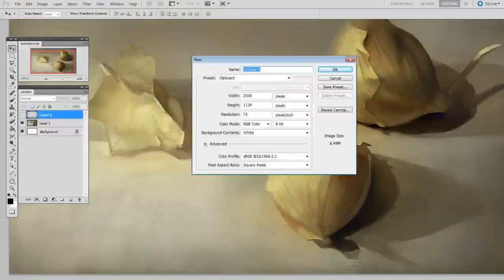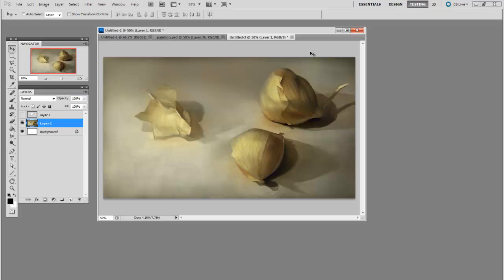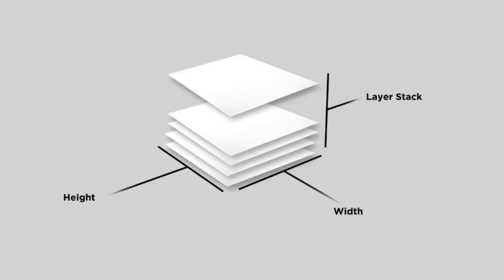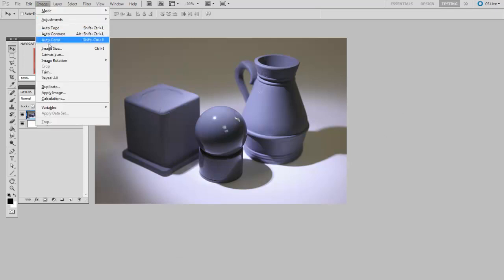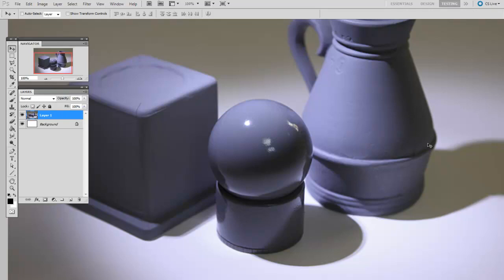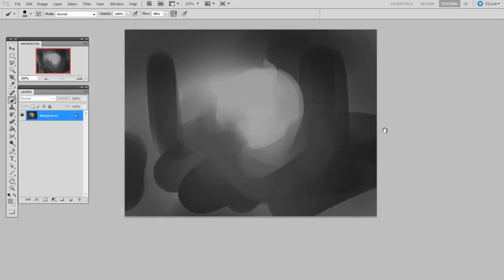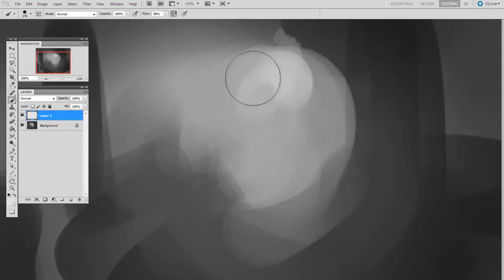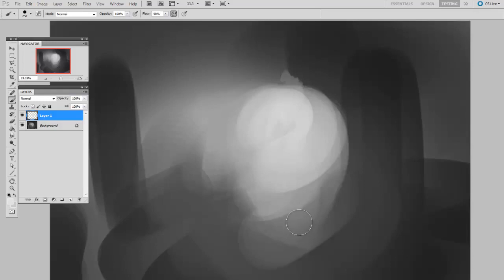27 Digital Painting Image Resolution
27   Digital Painting   Image Resolution